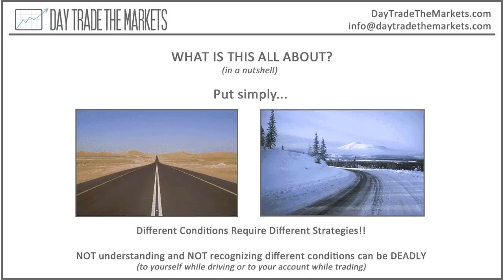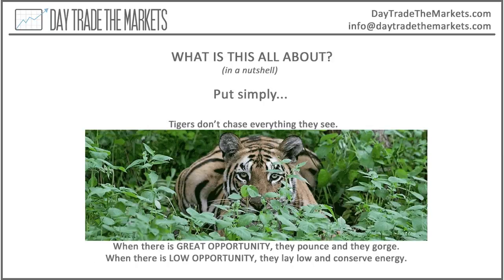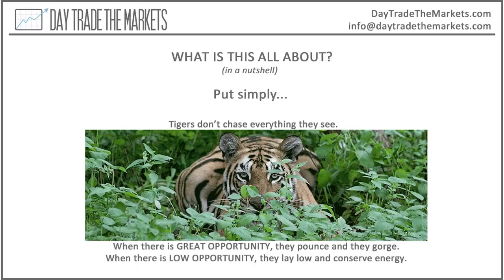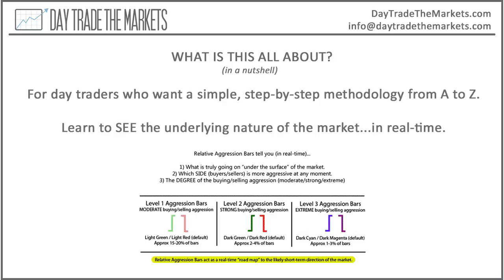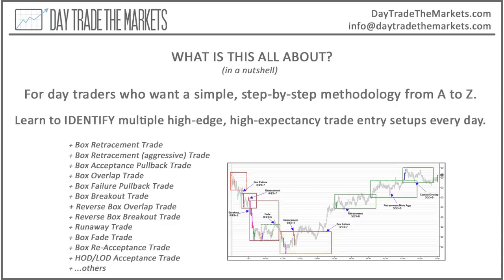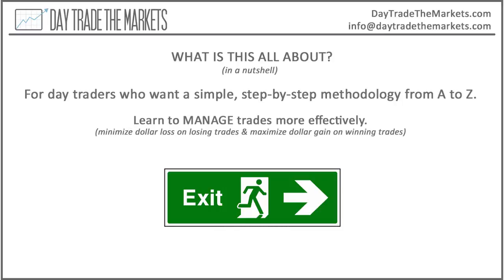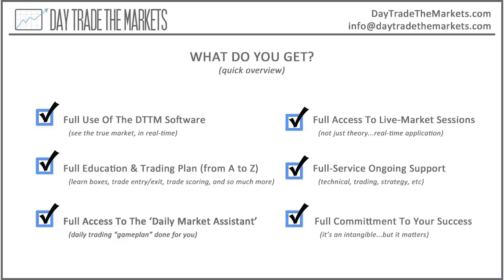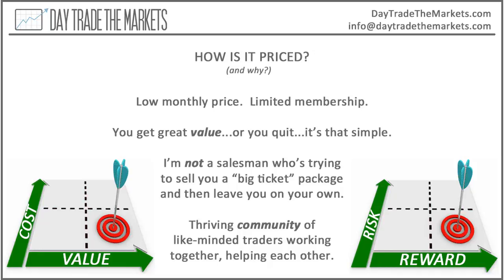Introduction to DayTradeTheMarkets | What is this? What do you get? Is it for you?